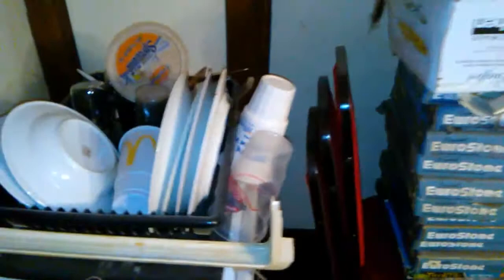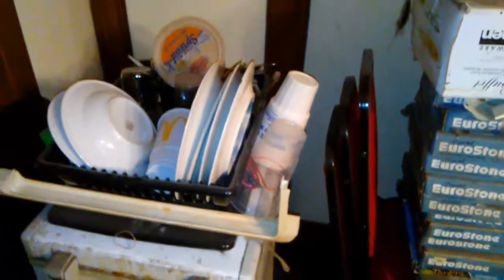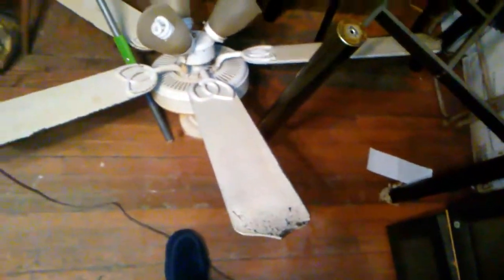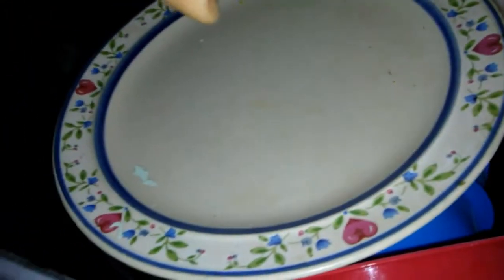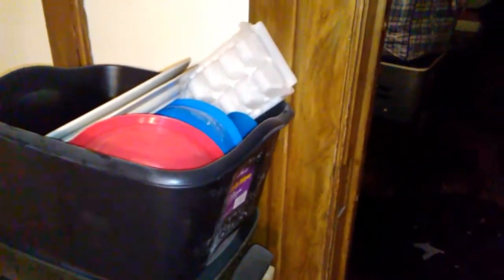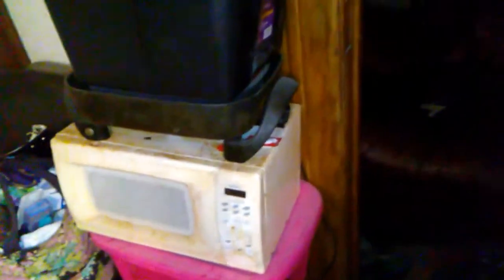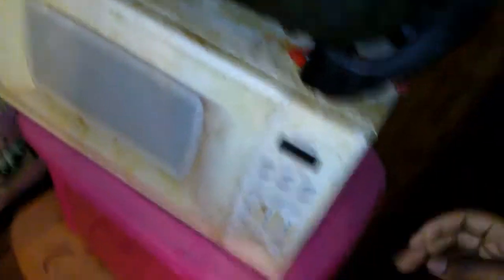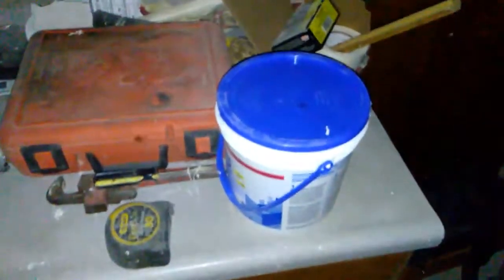SMB1985 Announcement: Remodeling part 1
Guys this is an important announcement about my kitchen being remodeling and the next Mario series wont be here yet it will take like 4 or 5 weeks until further notice, please like and subscribe and i'll see yall next time!